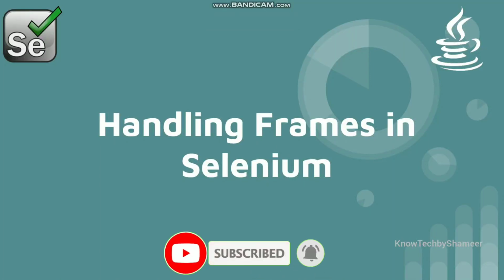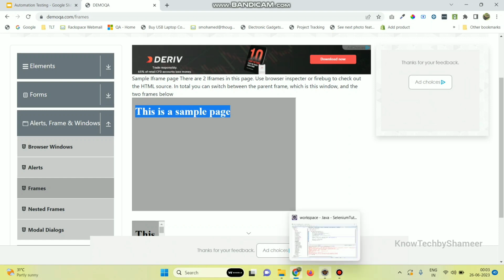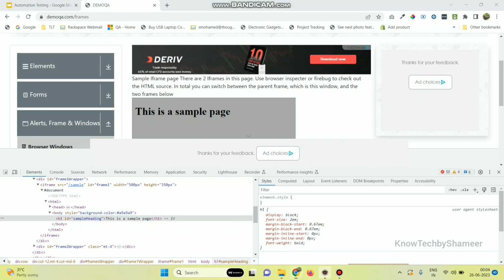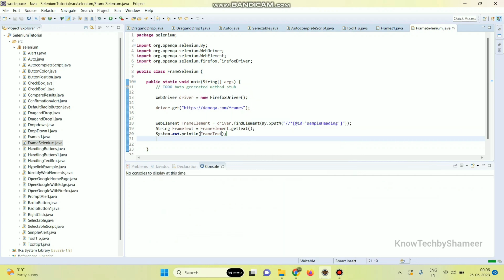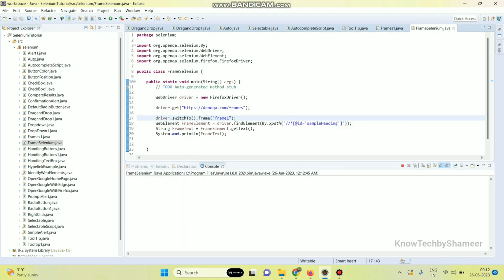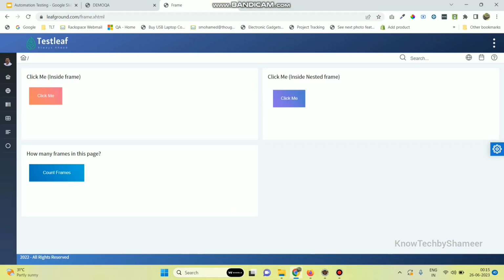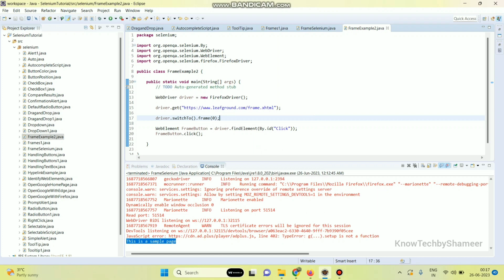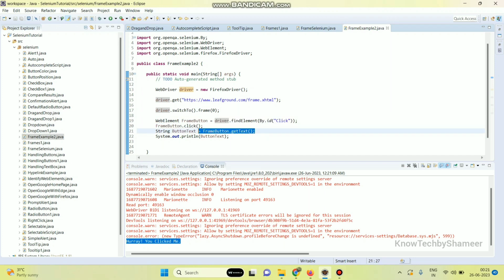How to Handle Frames in Selenium | Selenium Advanced Tutorial